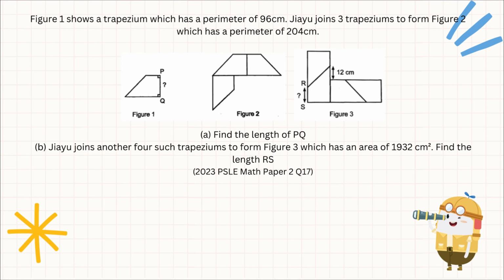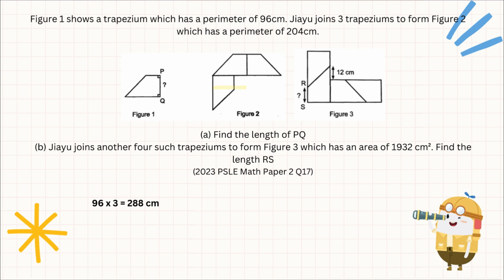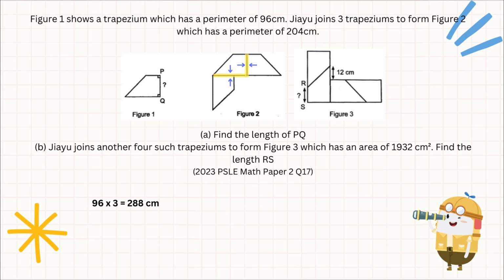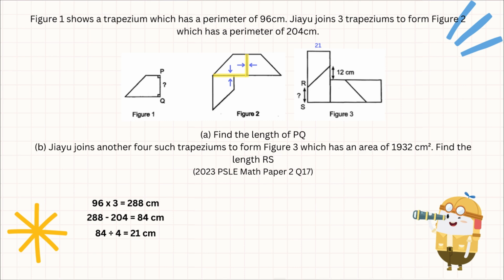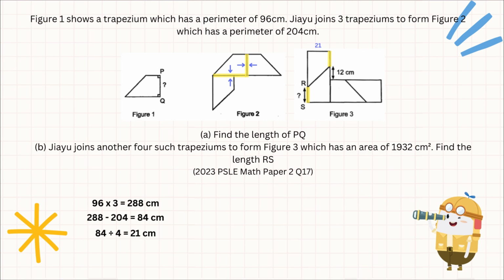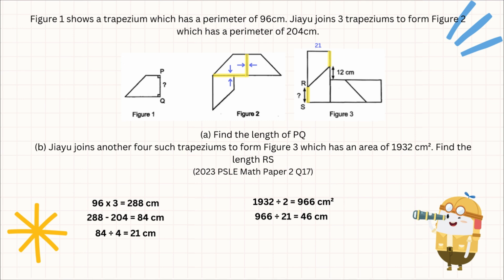How to solve 2023 PSLE Paper 2 Q17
Showing you a step-by-step process on how to solve the trapezium question from 2023 PSLE Paper 2 Q17.